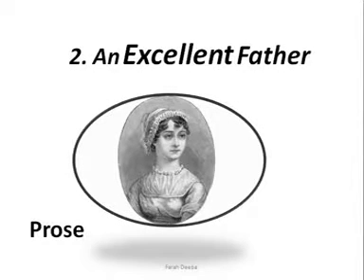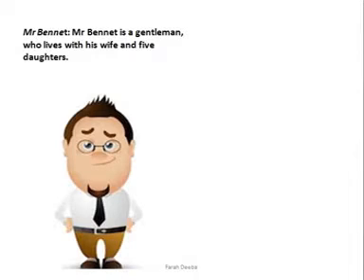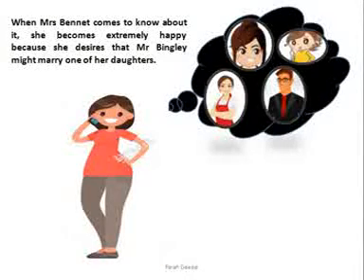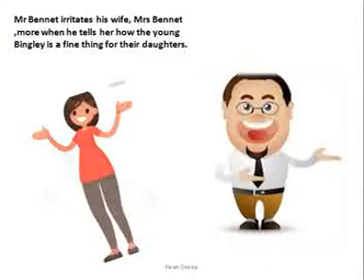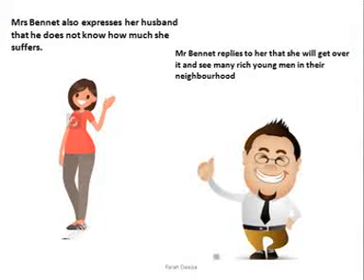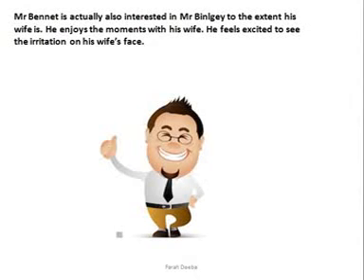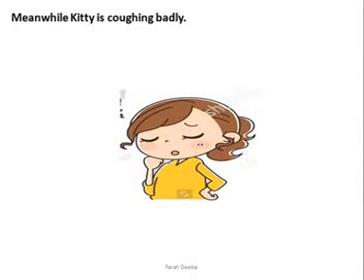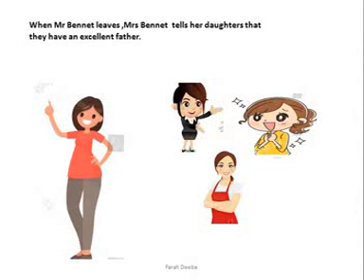prose(Chapter 2)An Excellent Father by Jane Austen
Here is the summary of An Excellent Father by Jane Austen